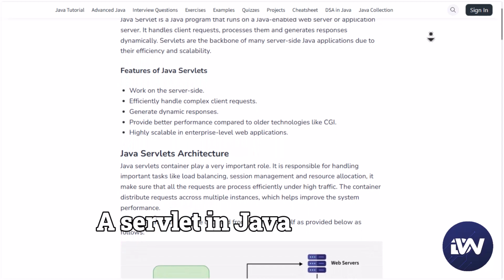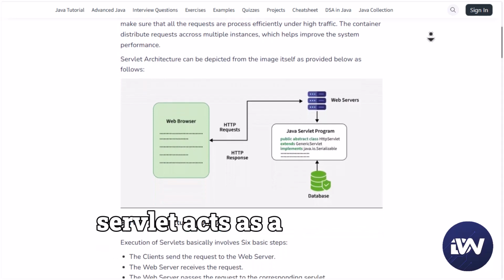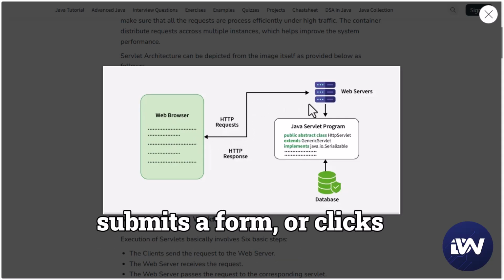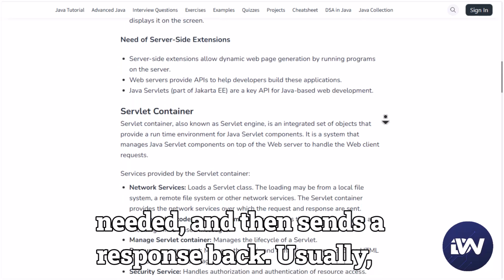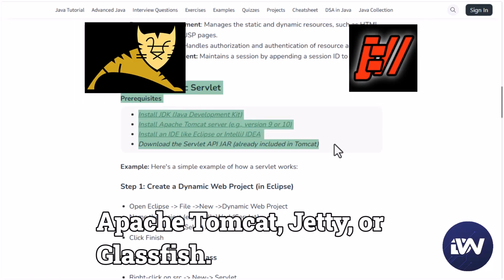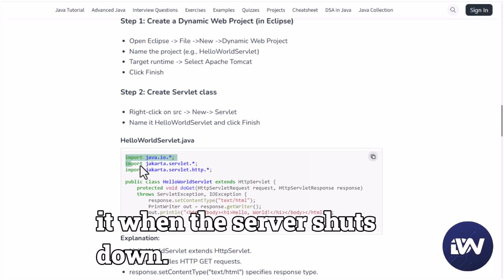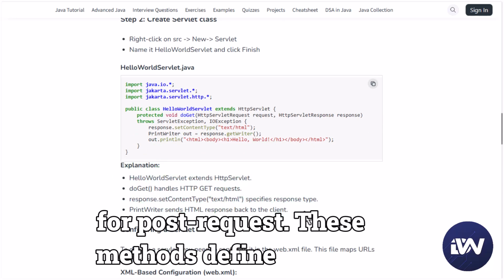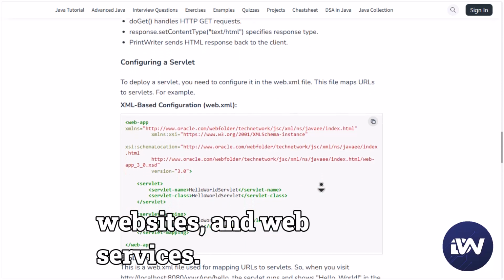What Is Servlet In Java (Quick Guide)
What Is Servlet In Java